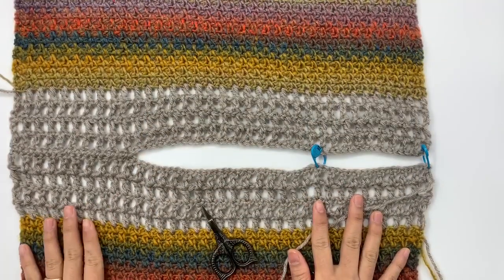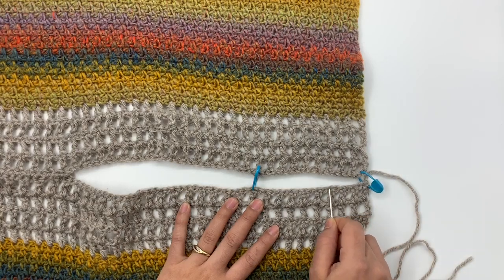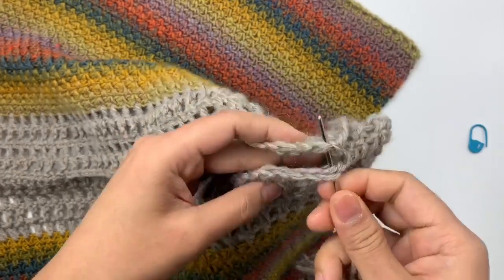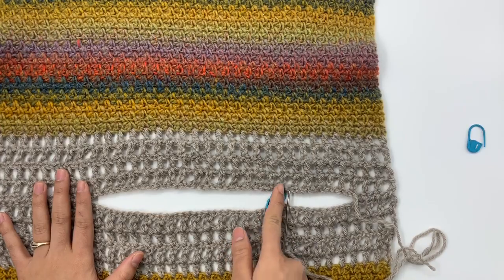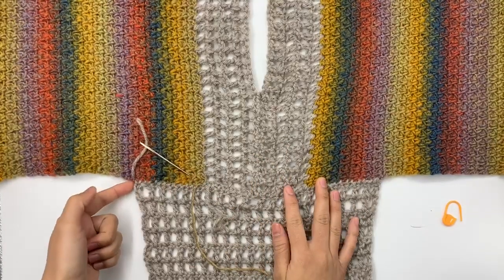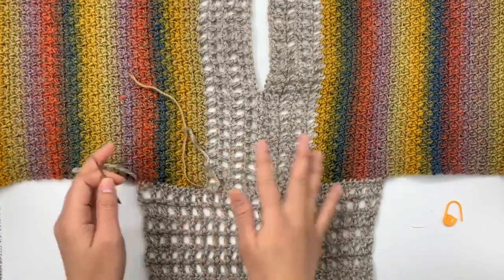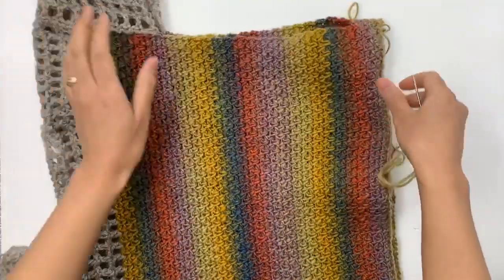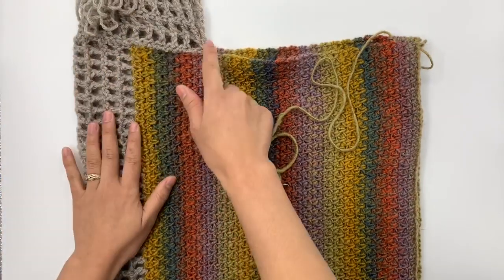Crochet Spring Pull Over : Part 2 ( Free Pattern )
I'm going to be honest. I wasn't crazy about this top when I finished it. It looked a little flat (no pun intended) just laid out.
Once I put it on, I was totally surprised how much I liked the look of it. It's another very simple, beginner friendly top, but no one will know that when they see you wearing yours. Hope you enjoy!

This video tutorial is made in a size Small

This free written pattern is available in US women's sizes XS-XXL

If you'd like to purchase the ad free, printable PDF pattern with the full photo tutorial, you can find it on my Etsy as well as Ravelry and Lovecrochet.com.

Materials
#4 Medium weight yarn
Color A : I used Lion brand Ferris Wheel #4 Medium weight yarn
Color B : I used Lion brand Touch of Alpaca #4 Medium weight yarn
Crochet hook size 5 mm
Yarn needle
Stitch markers

Notes
This top is made in 4 separate pieces and then sewn together ( The front and back panel are made the same )
This sweater is made from the bottom up
In this picture I have demonstrated with size small

Yarn needed
Color A : 490 yards
Color B : 205 yards

Gauge blocked
Body : 17 st ( sc & ch ) X 16 rows = 4"
Sleeve : 15 st ( dc & ch ) X 6 rows = 4"

Measurements ( After blocked )
S = 16.23″ Width X 15.41" Length